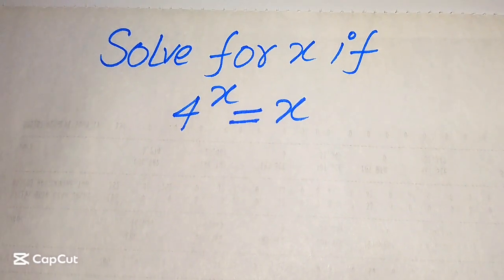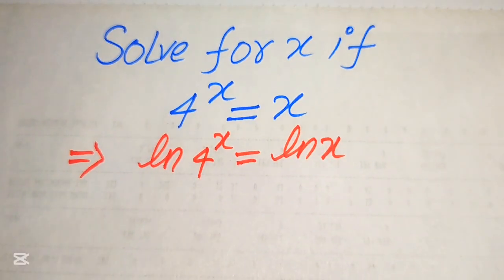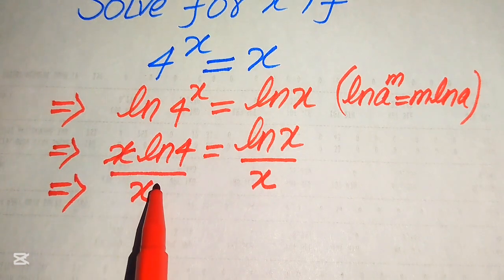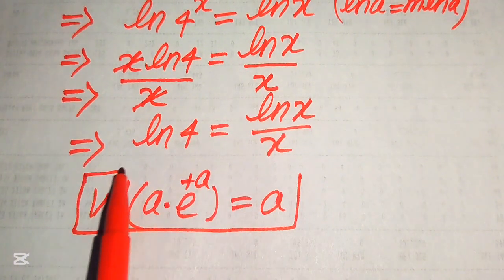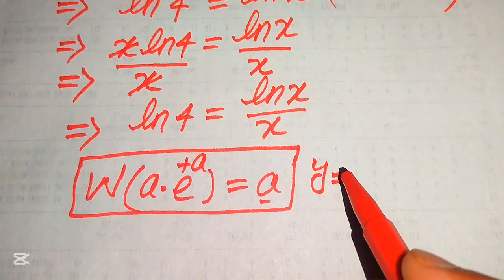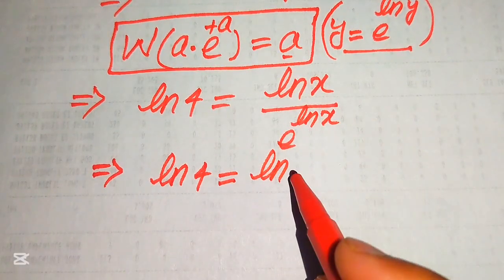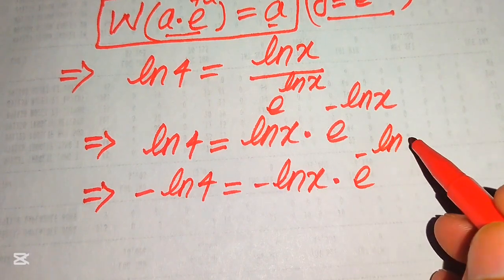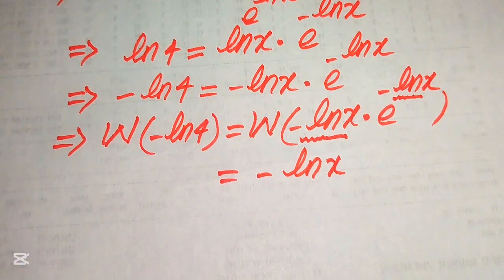Solving a 'Harvard' University entrance exam | Find x?